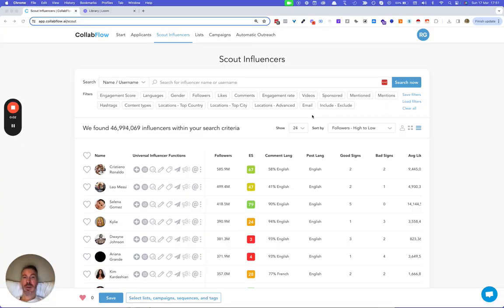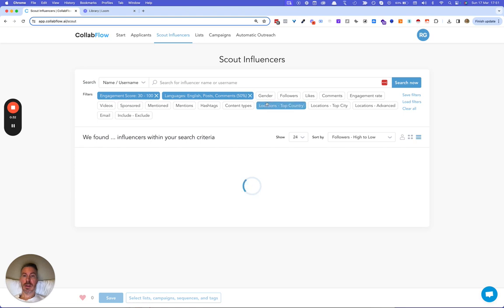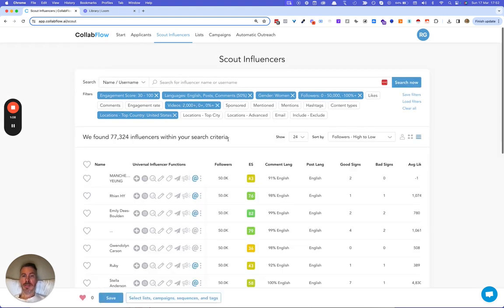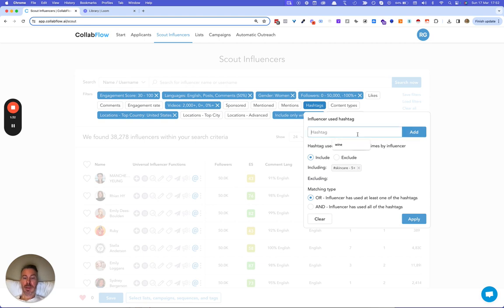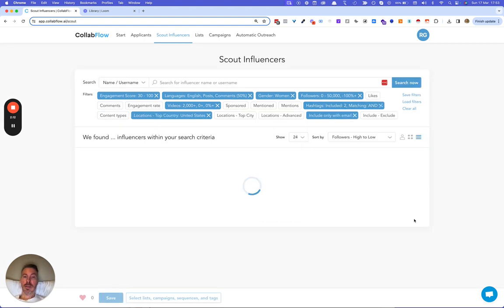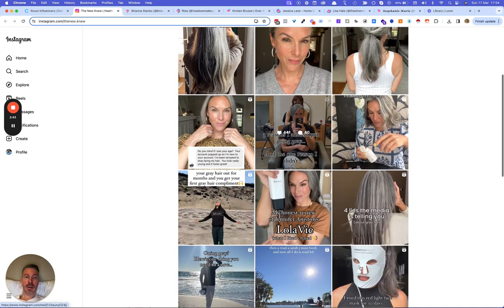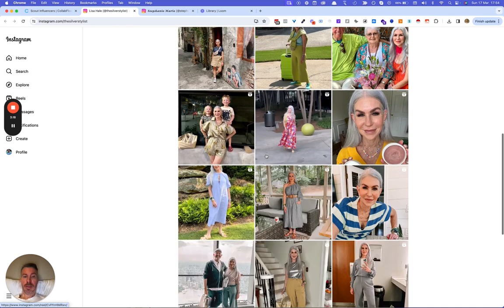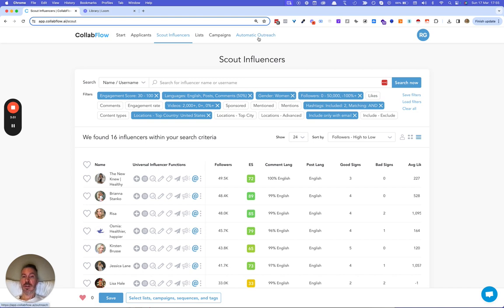How to find Influencers for a cosmetic brand in 2024 using CollabFlow.ai